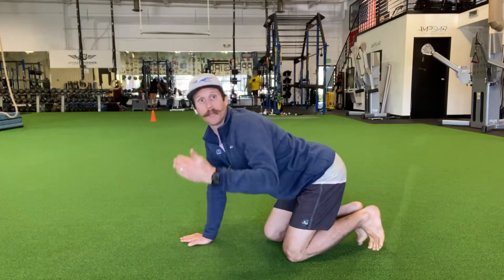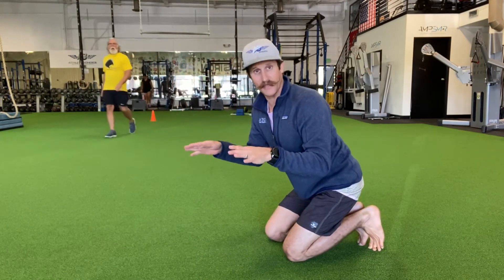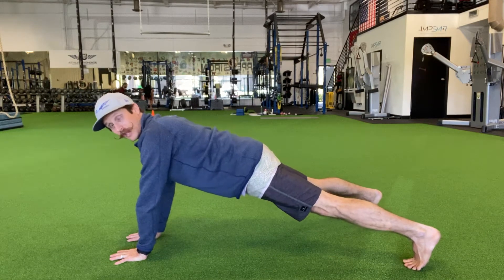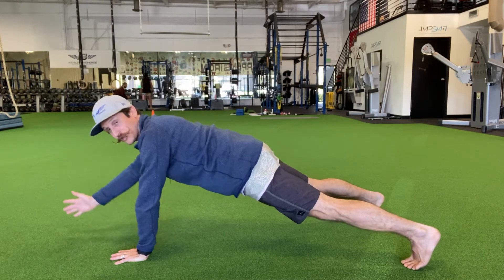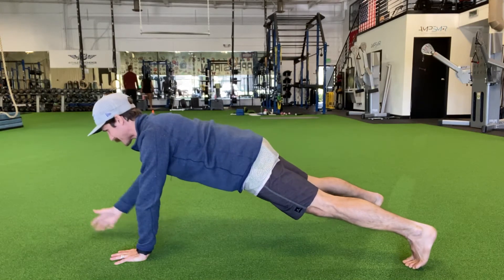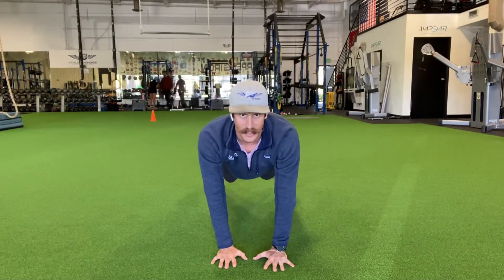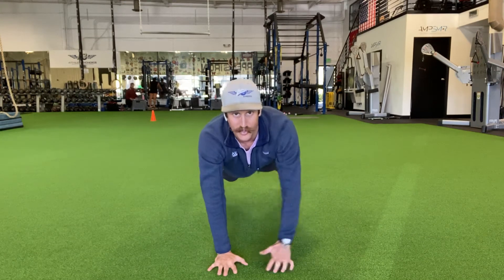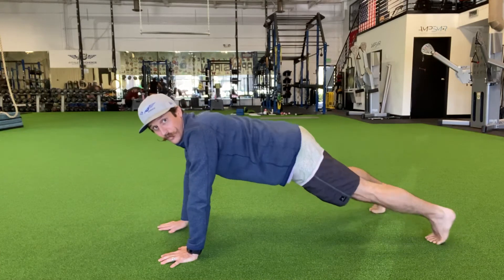Anti Rotation Push Up and Arm Reach with Voodoo Stache :})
The goal of this exercise is to build shoulder, core, and hip stability all at once.
Engage the lat, oblique, and core prior to reaching the arm out. As the arm reaches forward, do not allow the body to shift or twist.
Narrow hands and wide feet creates a more stable base, so begin here and progress to wider hands and narrower feet to increase difficulty.